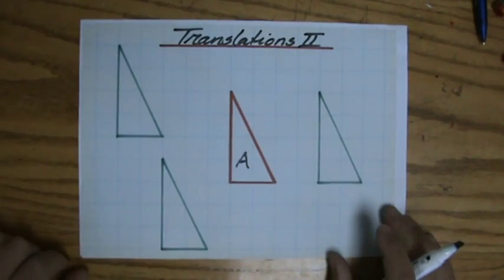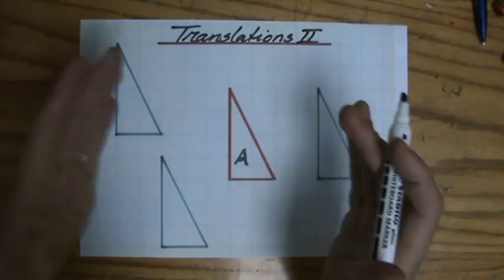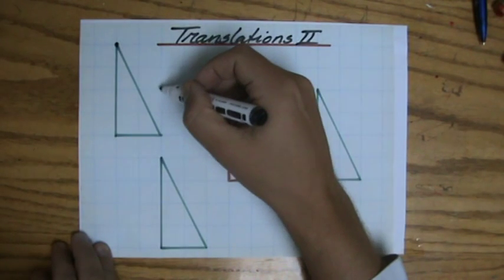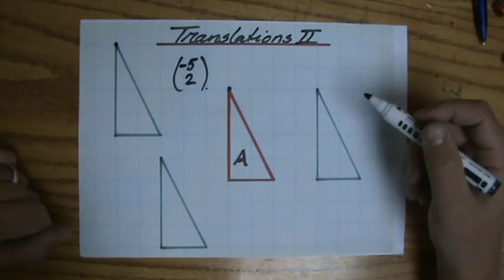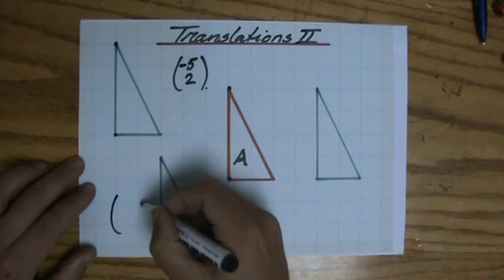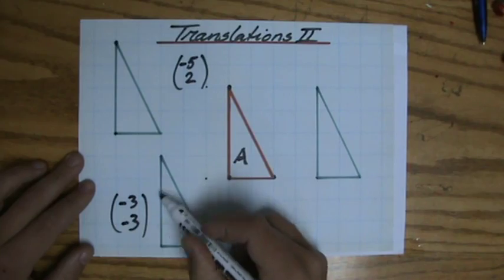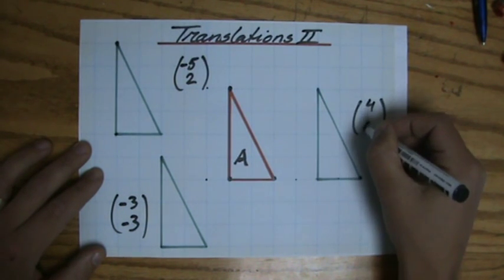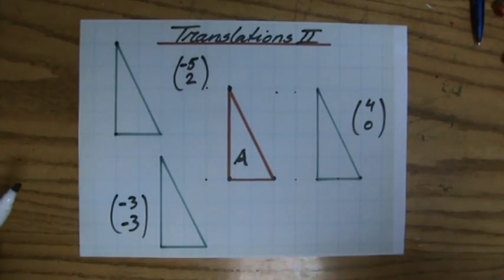Understand Translations - Transformations Maths Help - ExplainingMaths,com IGCSE GCSE Maths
Learn step by step what translations and what column vectors are.  After studying this video you will understand this type of transformation and will be able to do it yourself.Check for more maths help and FREE resource, activities and worksheets. This maths video will explain this IGCSE and GCSE mathematical topic to you by providing example questions.  You can use these maths activities for your math revision to do better on your IGCSE GCSE exam paper.